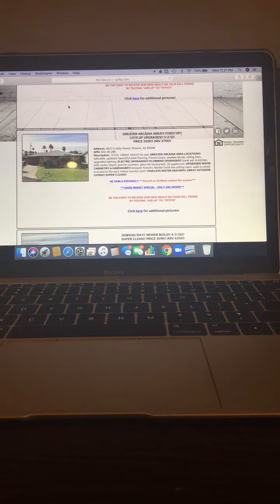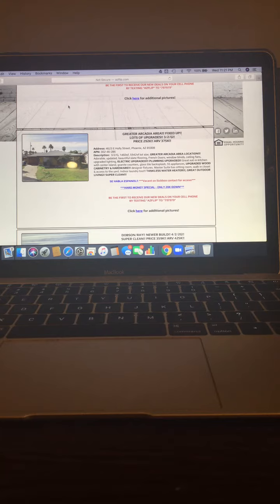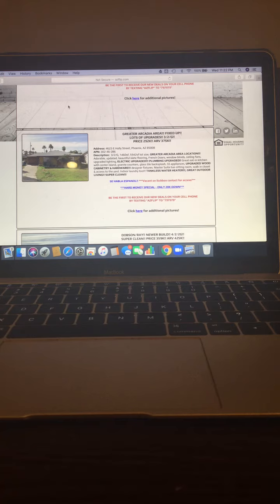Greater Arcadia Area!! Fixed up!! Lots of Upgrades!! 3/2/G!! Price 292K!! ARV 375K!!